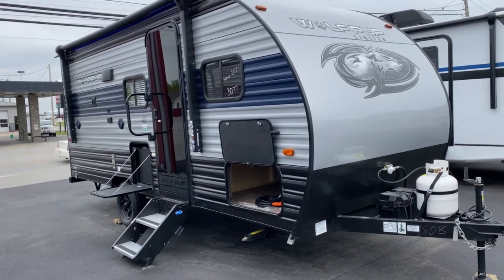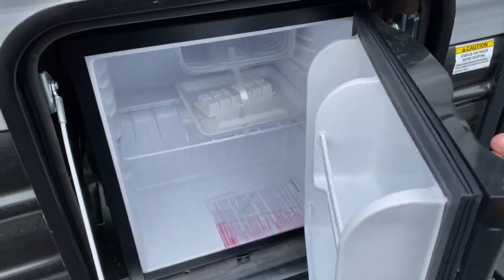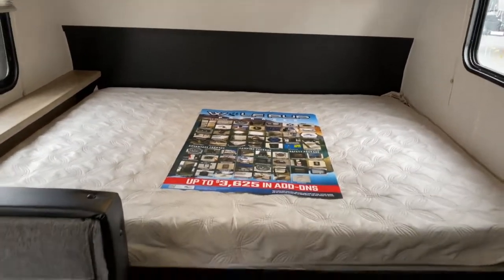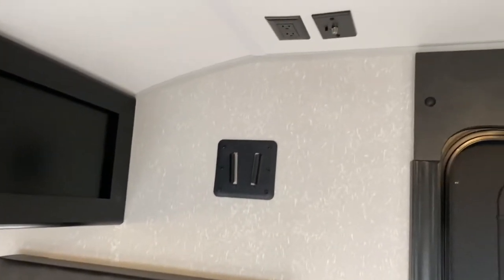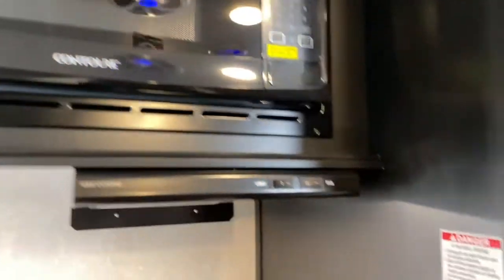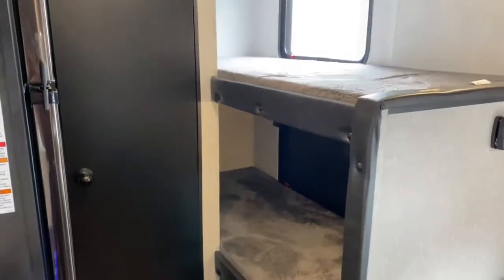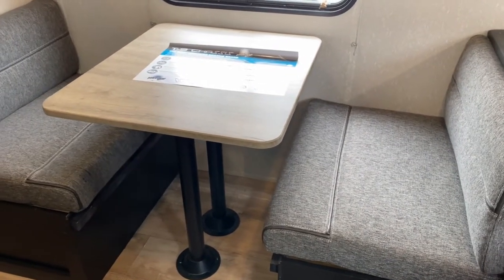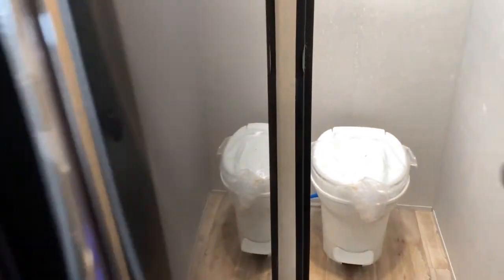2021 Wolf Pup 16BHS Half Ton Towable Bunkhouse Travel Trailer Tour | Tri State RV, Anna IL